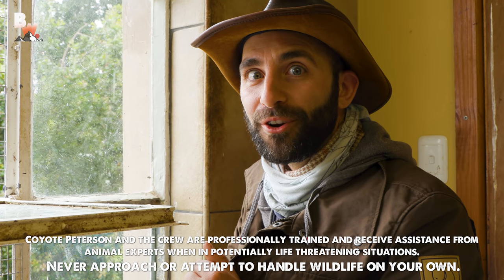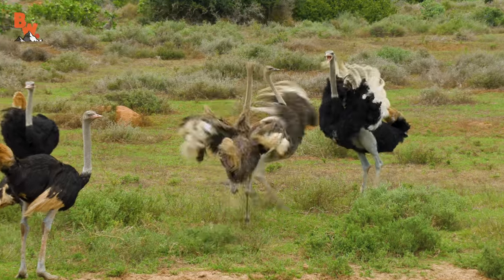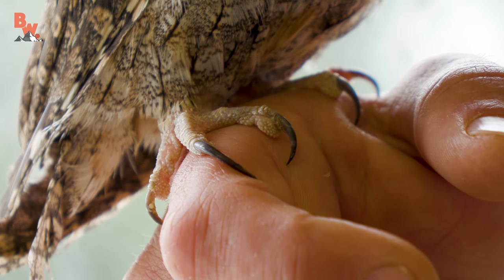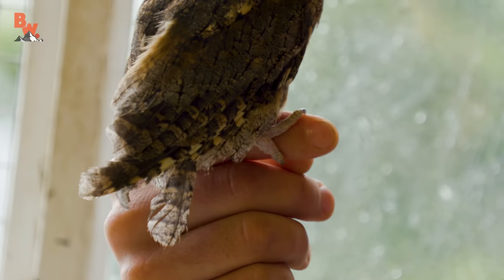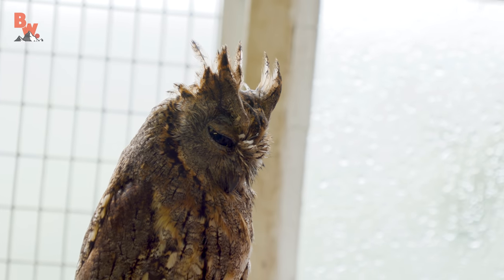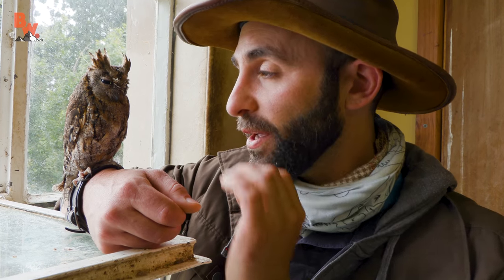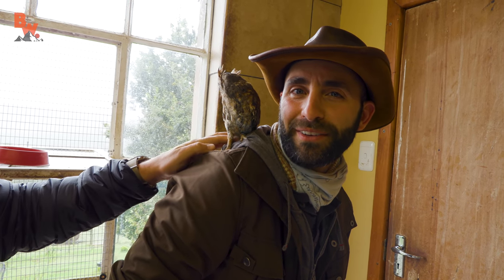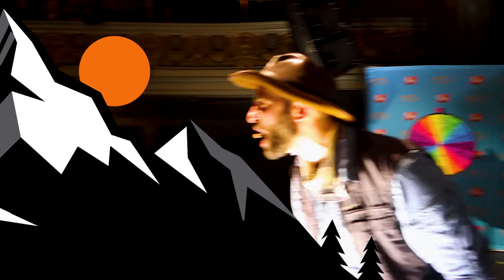teeny tiny OWL! (o)v(o)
On this episode of Breaking Trail, Coyote gets up close with a teeny tiny Owl!

Well a teeny-tiny "Scops Owl" to be more specific, and this isn’t just any ordinary owl folks… "Tiny” as she is appropriately named is actually a foster parent for other owls at a sanctuary in South Africa called “The Caring Owl.” That’s right Tiny actually nurtures baby owlets who have lost their parents so they can grow and be rereleased back into the wild…how AWESOME is that?!

Midwest Tour Tickets are on sale NOW!

HUGE THANKS to the Reserve Protection Agency and the Caring Owl for hosting the crew at this location. Please visit their websites to find out more about their efforts to protect South Africa’s wildlife!